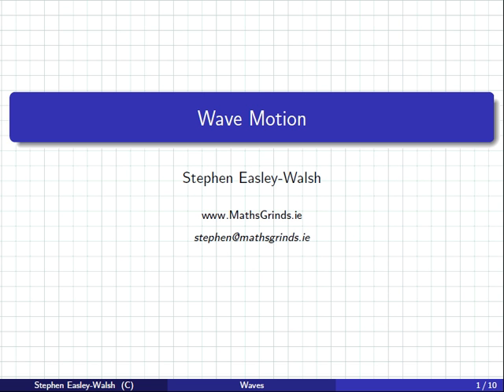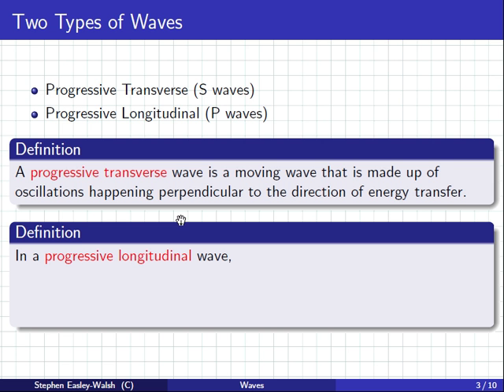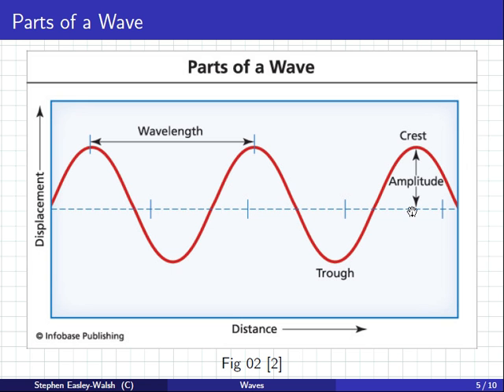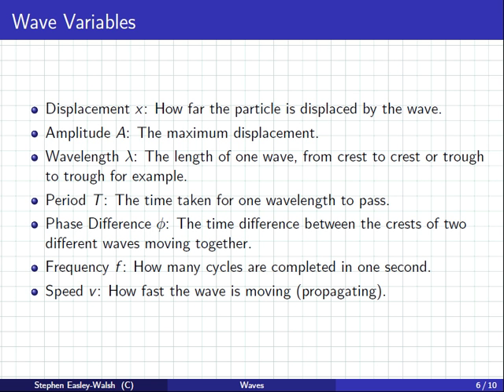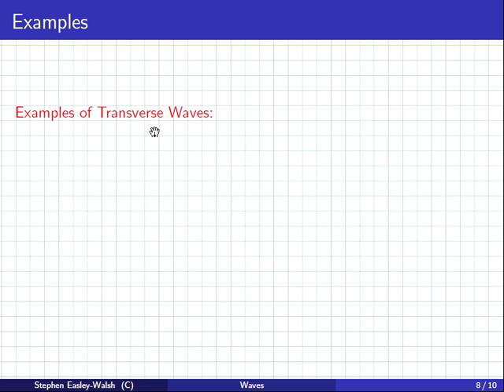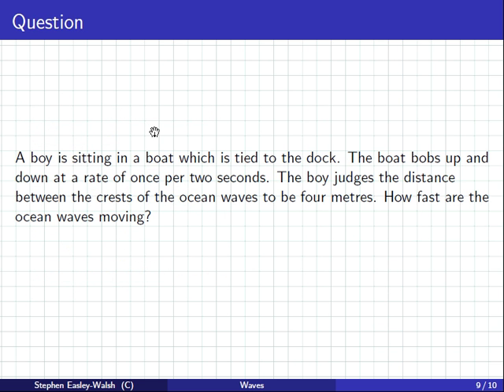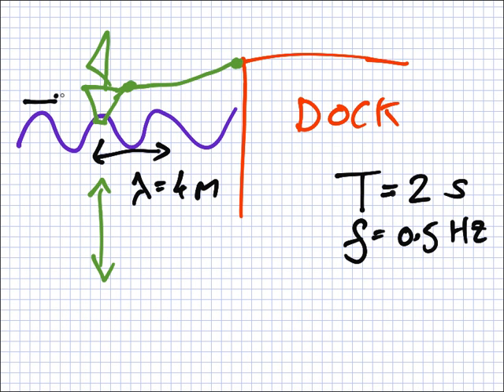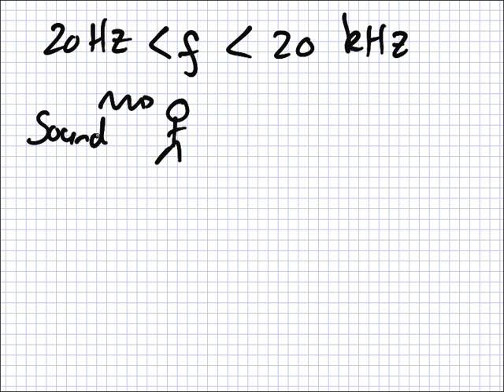Physics | 1920 Intake 1 | Wave Motion | 17-01-2020